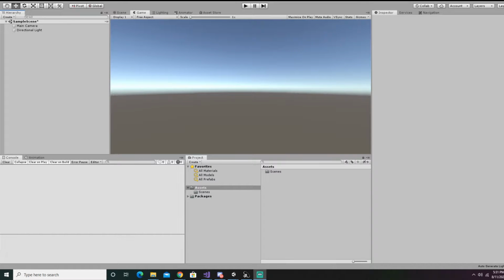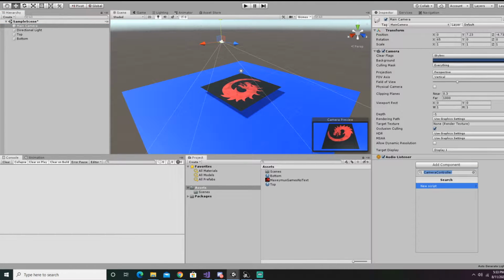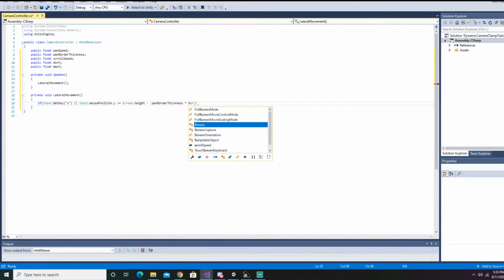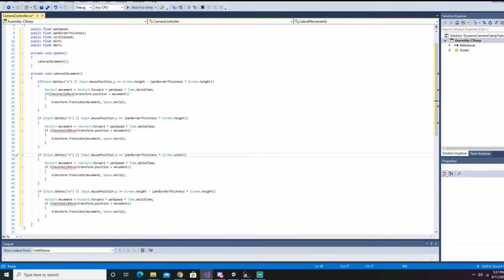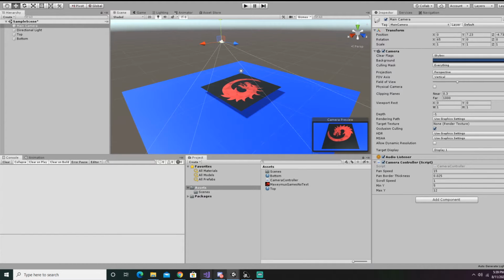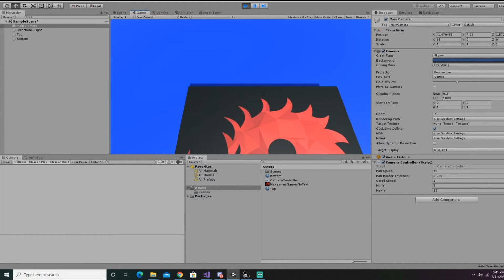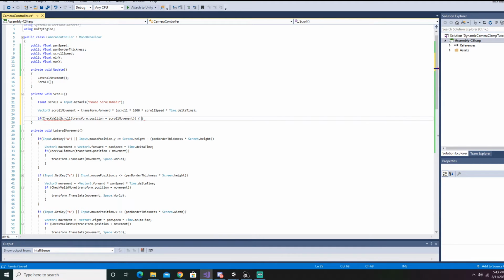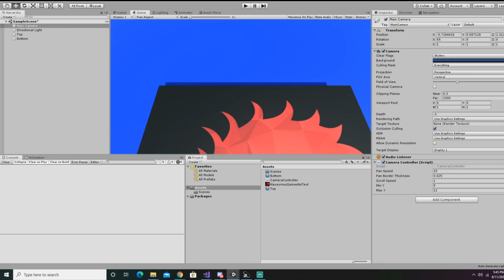Dynamic Camera Clamping - Unity Tutorial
A tutorial on how to dynamically clamp your camera to work on any map you could dream of.